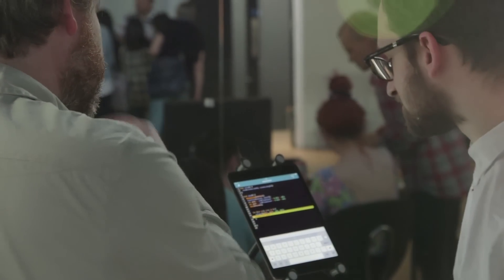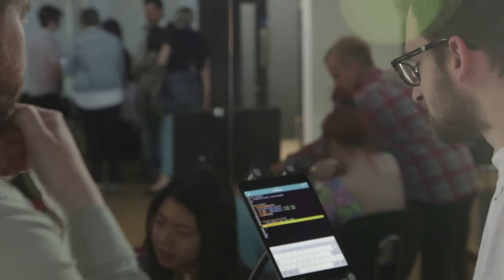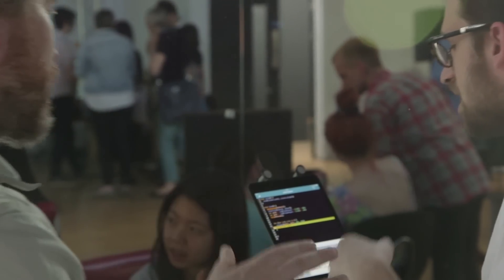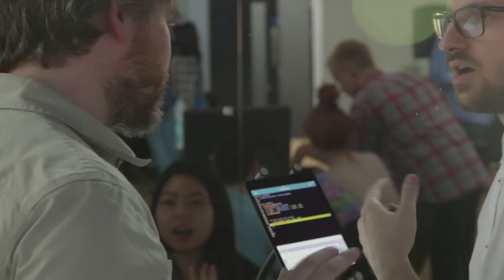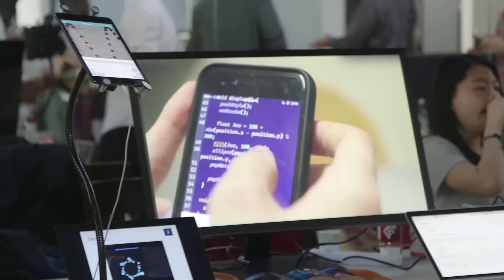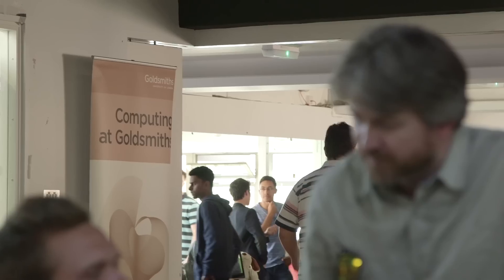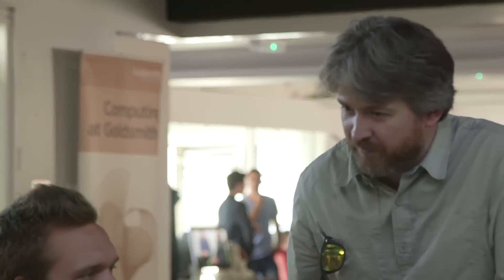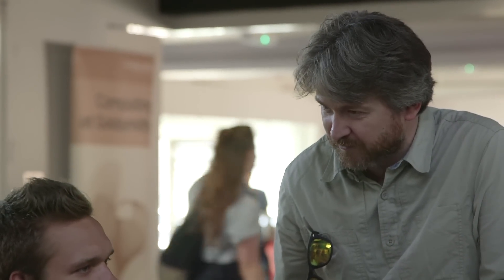Creative Programming For Audiovisual Art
Learn to use computers to make new and exciting Audiovisual artwork.